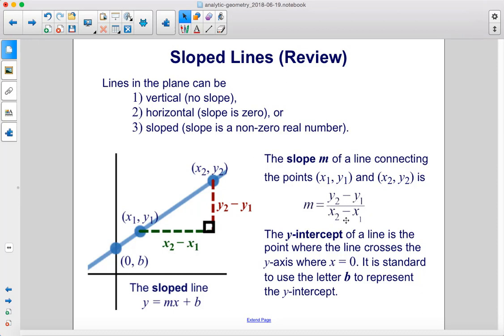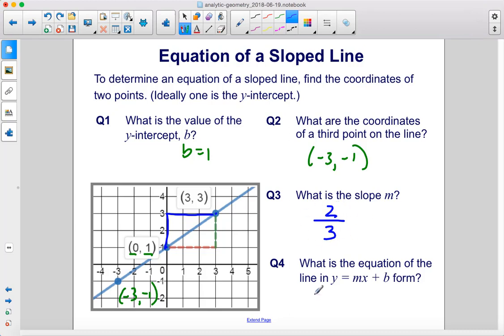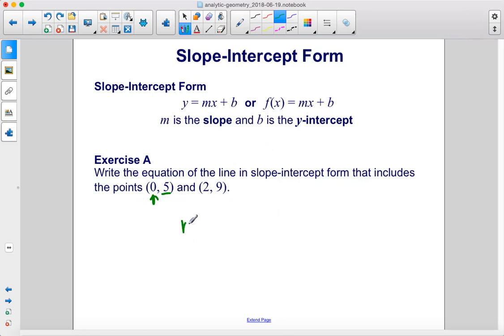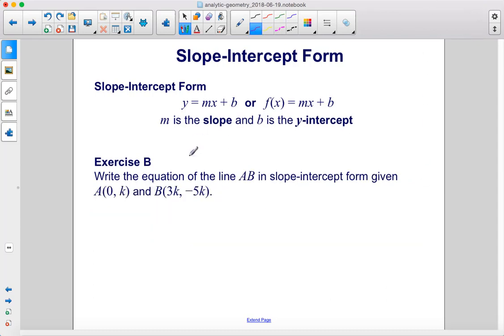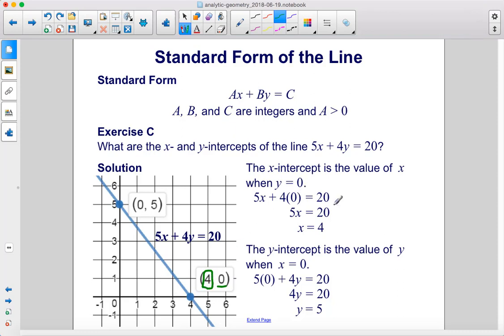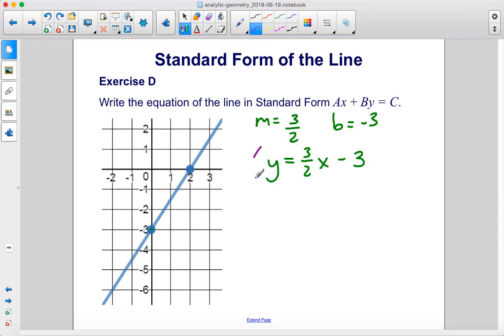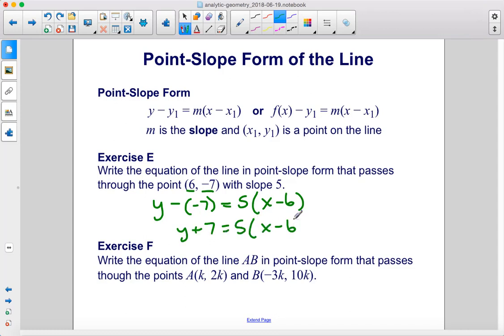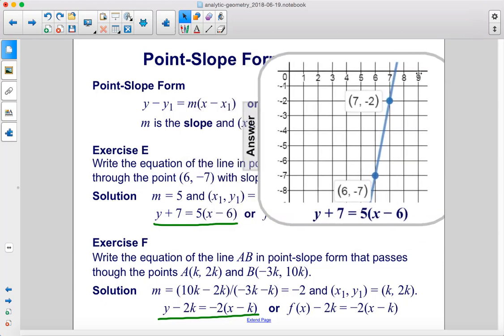Geometry Analytic Eqs of Lines